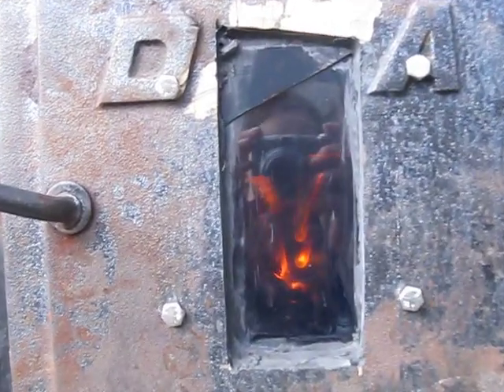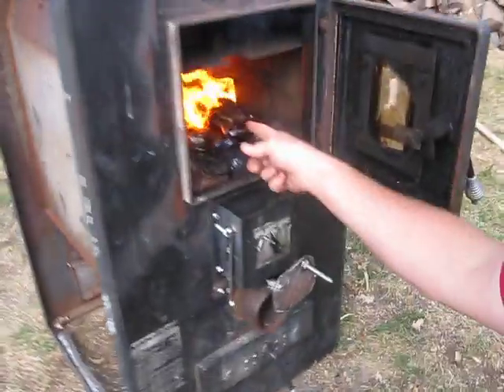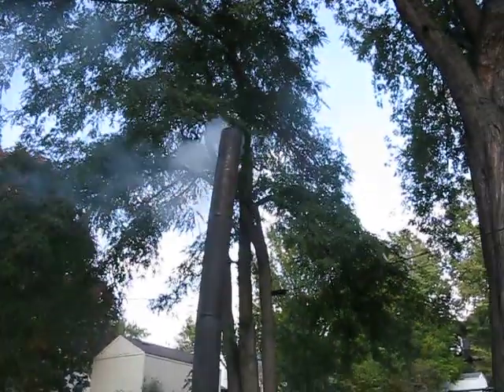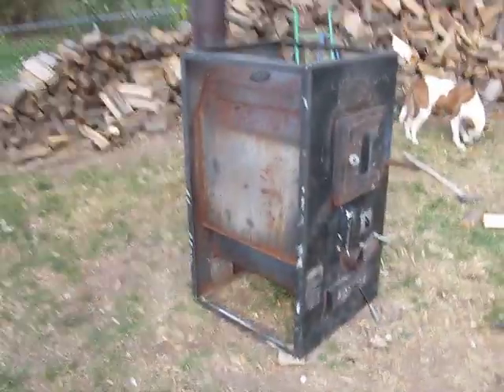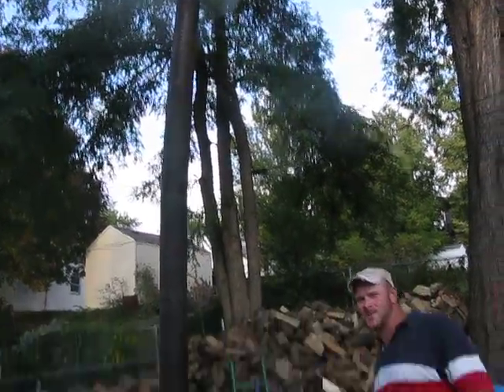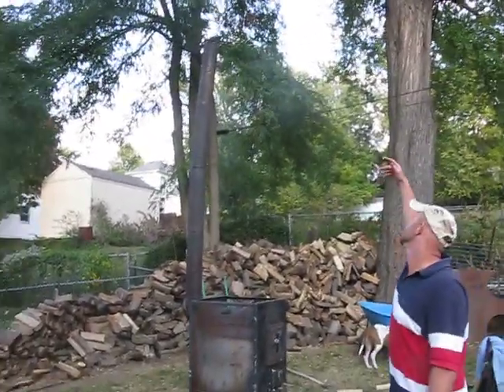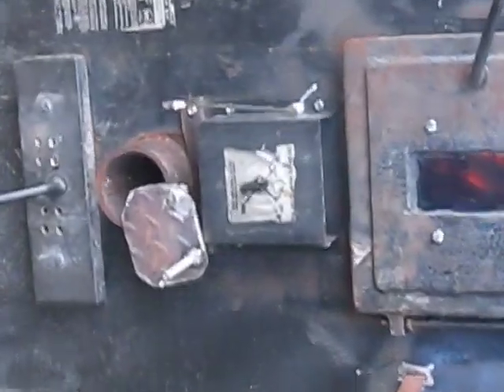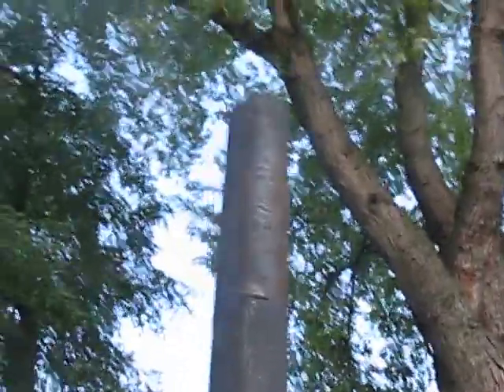Stoves that can eat trash smoke free!!!!!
The sole purpose of me putting this on is for the waste to energy and coal fired boilers. I use lava rocks above the fire to act as a filtration media that can with stand high temps and last forever. I am selling these stoves if interested, 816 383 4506. alex